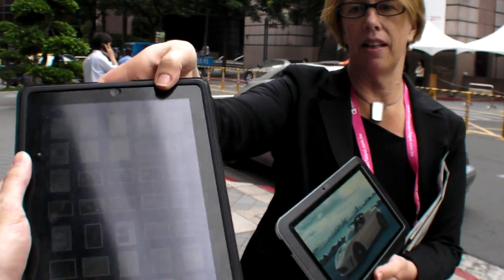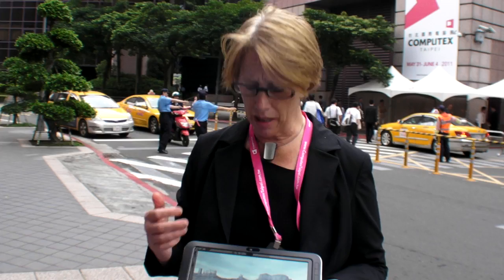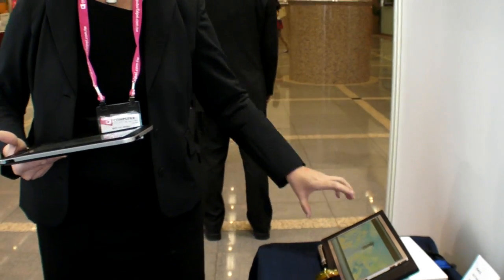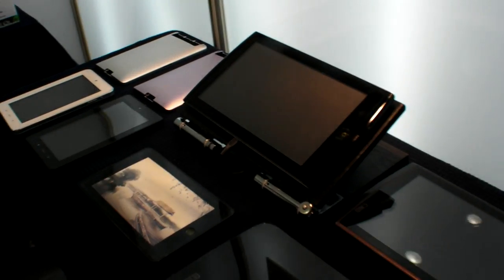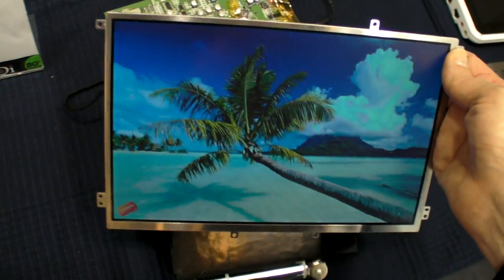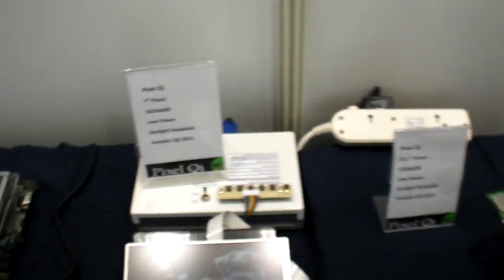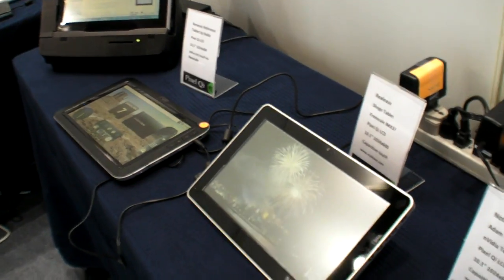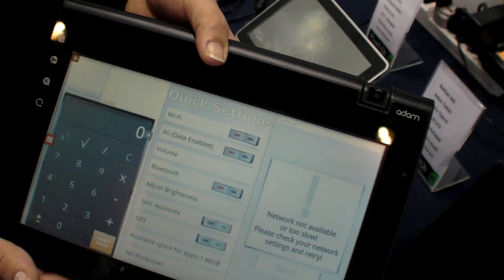Pixel Qi launches 10.1″ super thin 1280×800 screen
Here's a new comparison between Pixel Qi and the iPad followed by Mary Lou Jepsen's status report on the latest Pixel Qi news, their first showing of the new 1280×800 thinner 10.1″ wide view screen.